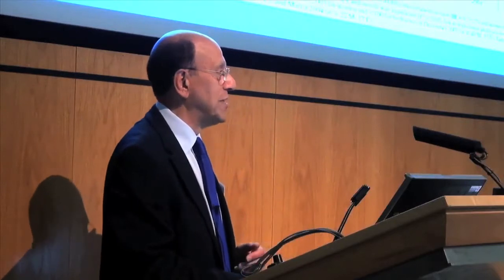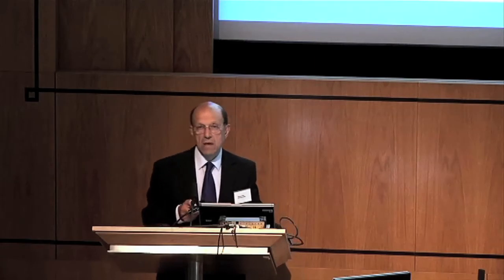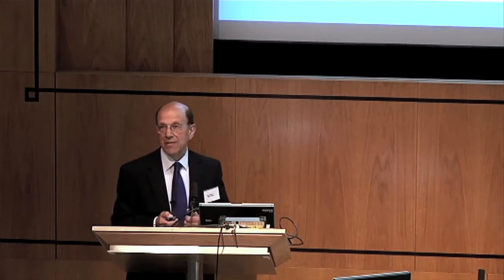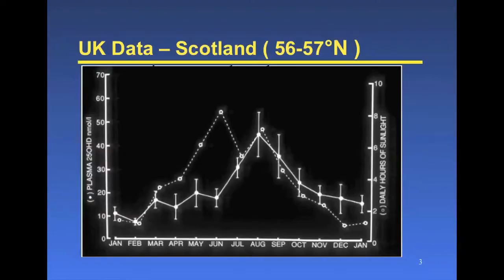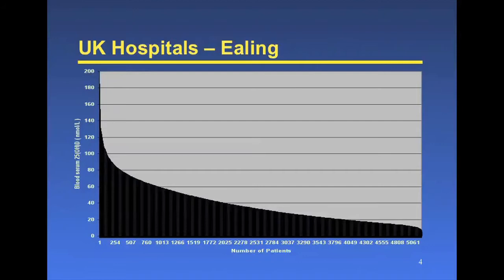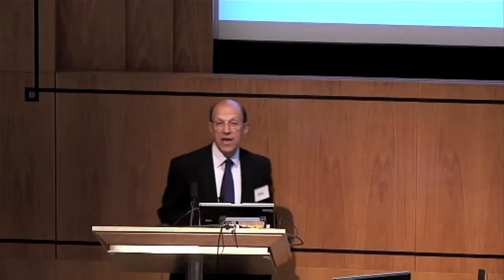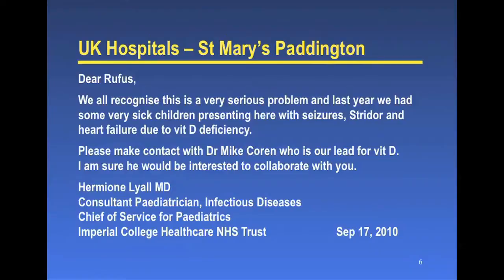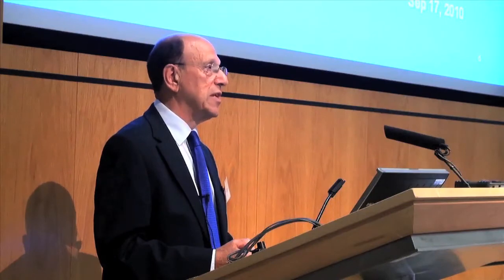Statistics about Vitamin D in the UK - Rufus Greenbaum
Rufus Greenbaum of the Vitamin D Association gives an overview of the available data concerning Vitamin D and health in the UK.